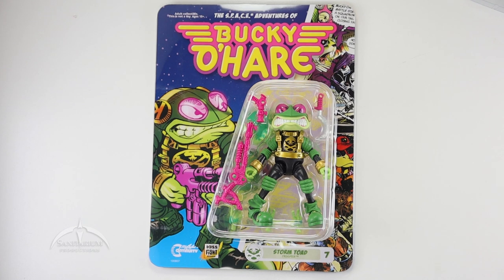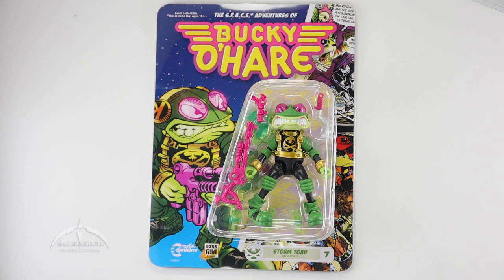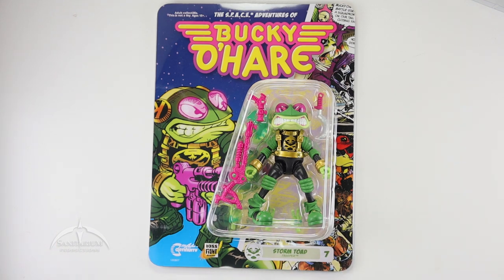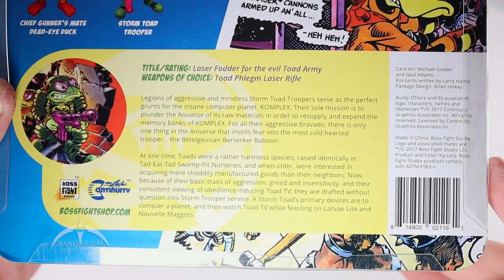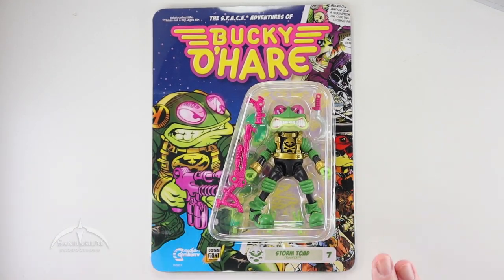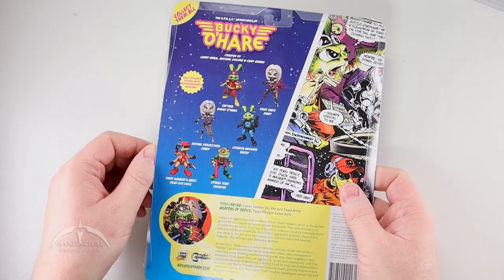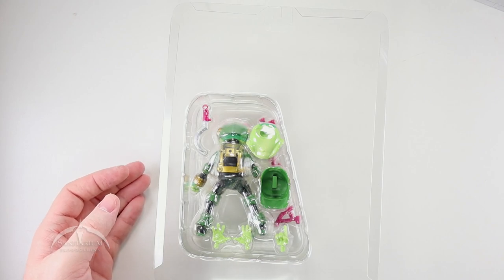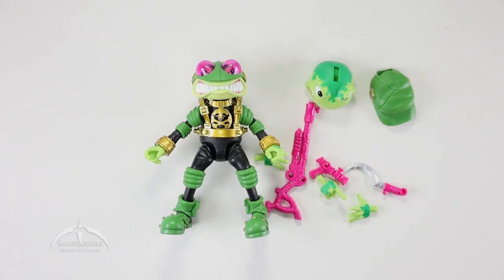Bucky O'Hare Storm Toad Trooper Boss Fight Studios Figure Unboxing and Review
Review video of the Storm Toad Trooper Figure. In this segment, we tear into the figure from the 4.5" line of Bucky O'Hare and the Toad Wars from Boss Fight Studios. You get to see the unboxing, a full review of the figure and all of the accessories!